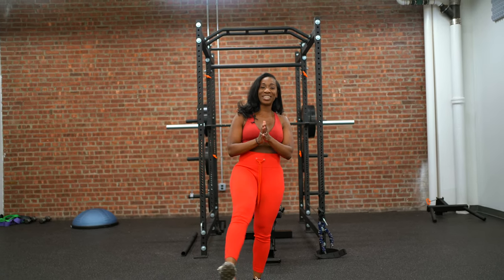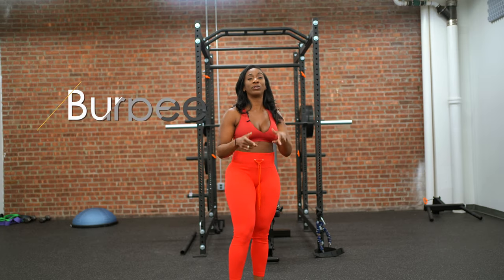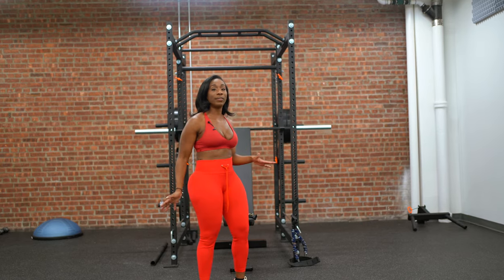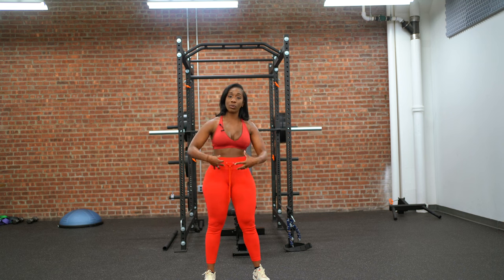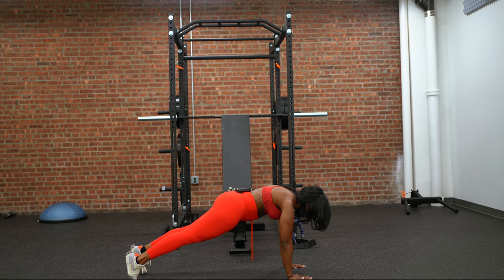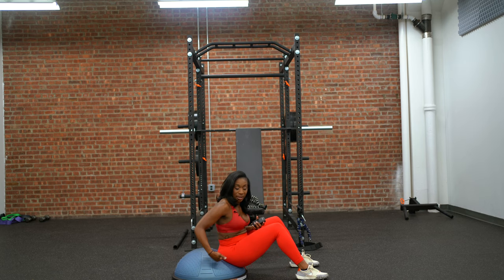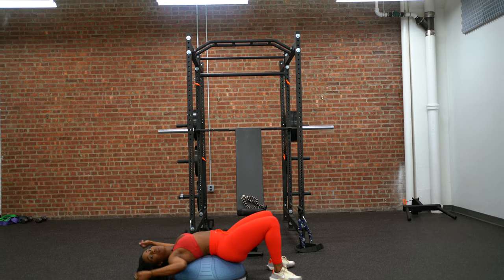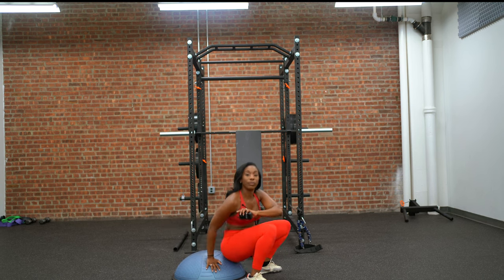Flat Stomach Movement Tips! ( No Gym Needed)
Seamoss Secure Capsules
(Beneficial for both Men and Women)

Magda Civil
195 maplewood ave
suite 443